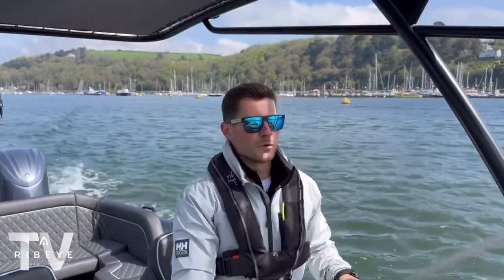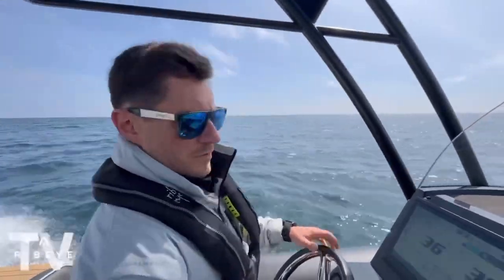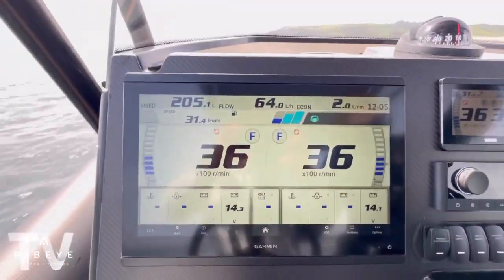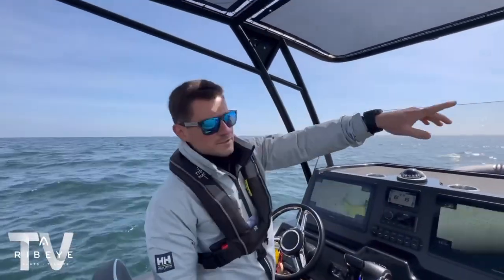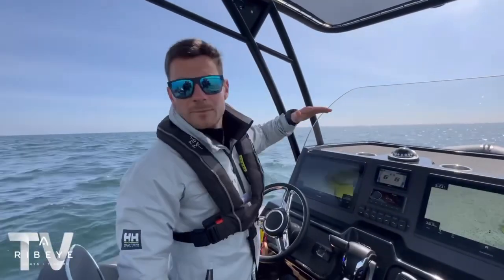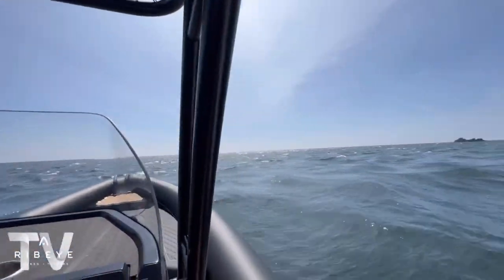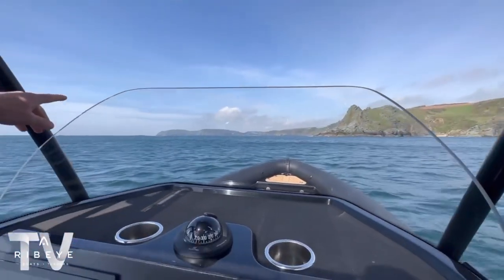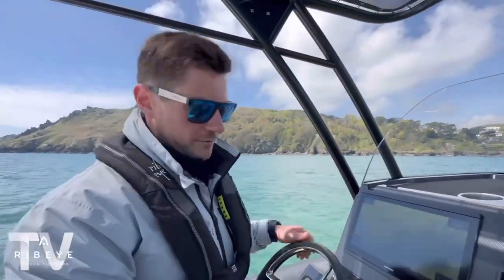PRIME NINE41 boat run from Dartmouth to Salcombe 🇬🇧🗺️🚤💨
As the season gets underway we thought we’d prime you with some inspo to add to your Summer travel list 🗺️ 🚤 . We’d love to know some of your favourite boating routes, share them below!👇🏼